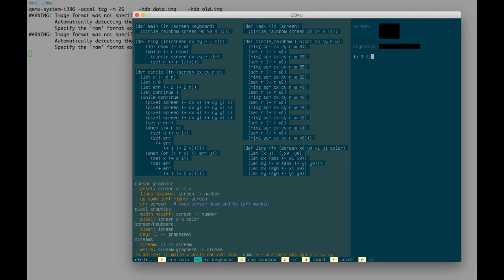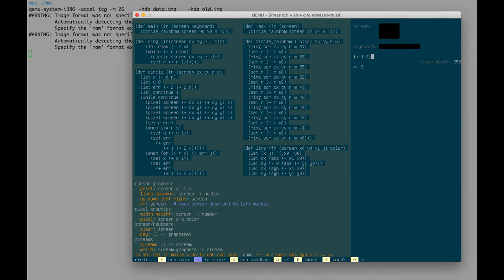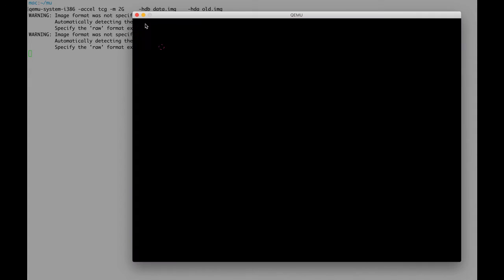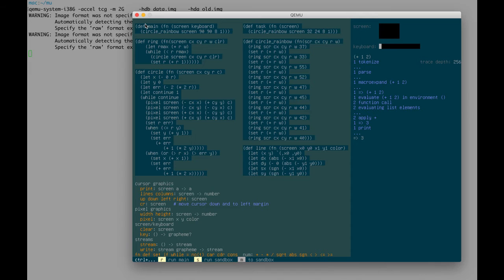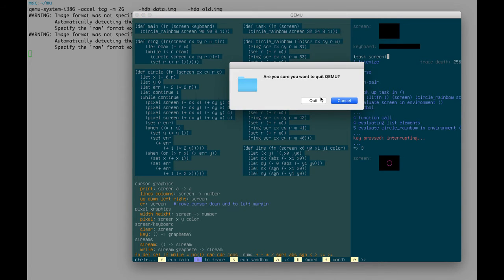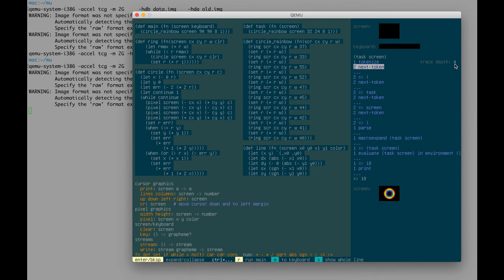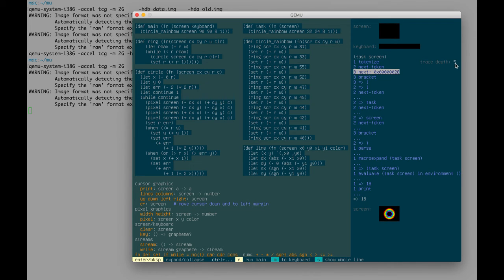2021-05-31: Referential transparency in the Mu computer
The Mu computer is built from scratch without dependencies. Every part of the stack tracks its dependencies. There are no side-effects, only effects. As a result, sandboxing computations is safe and rigorous.